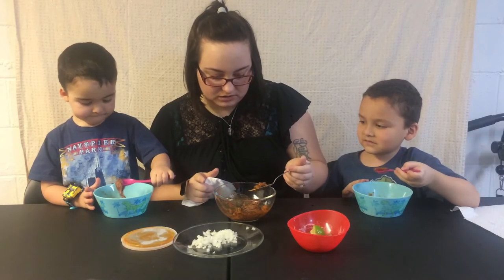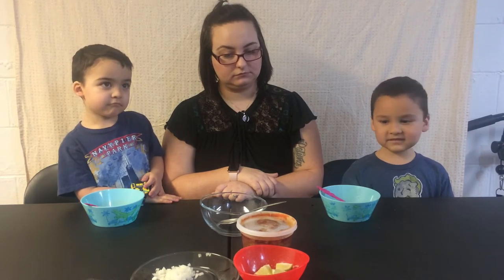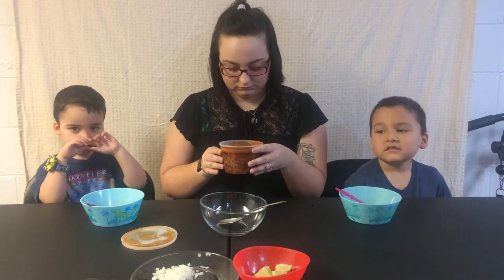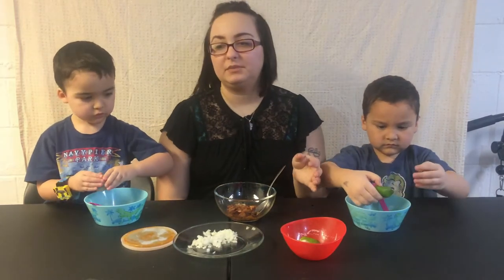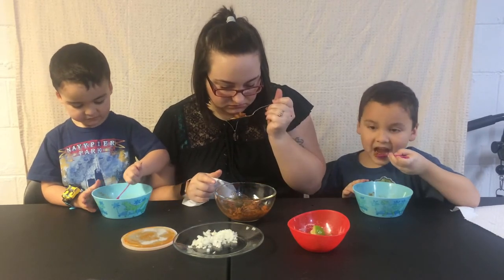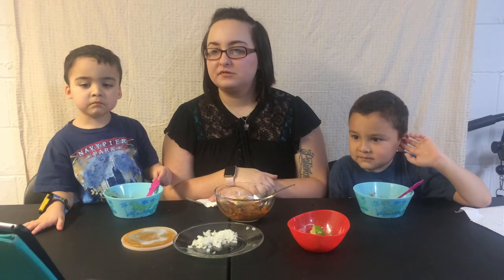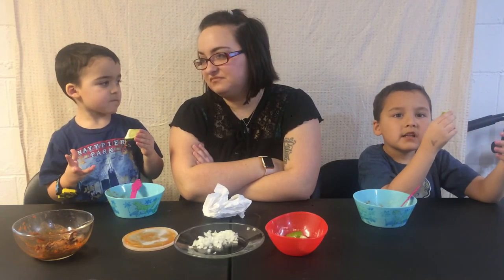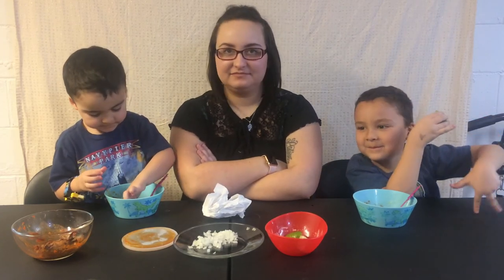Wife & kids try goat stew (birria de chivo) for the first time!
So. I had the bright idea to have my wife and kids try goat stew from my local Mexican market.